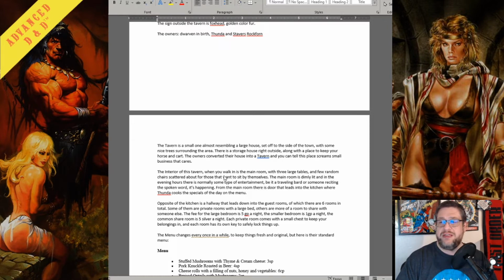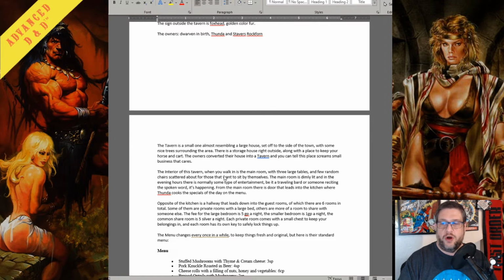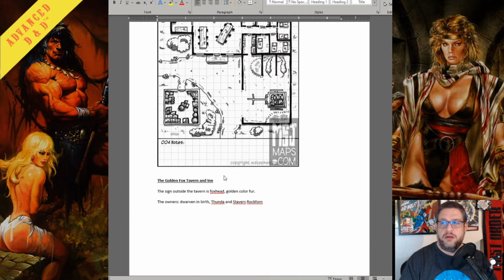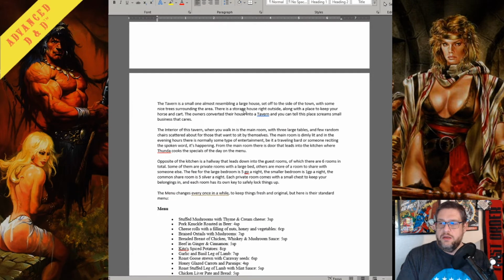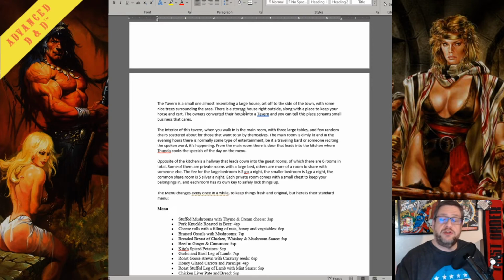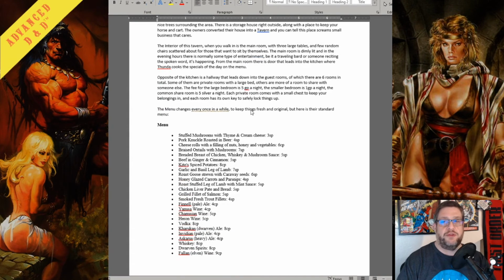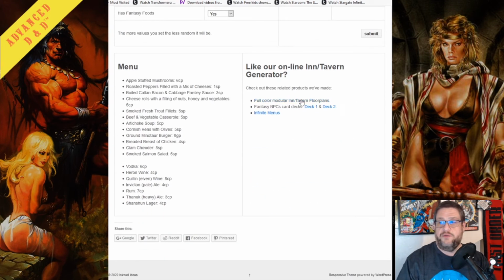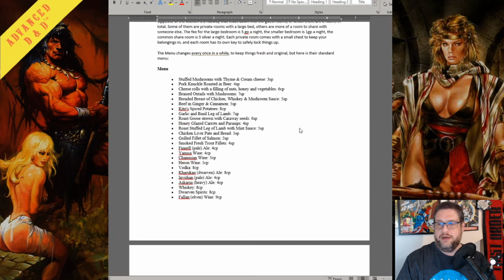Idols & Efreeti #47: AD&D 1e Tavern & Inn Design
Hey folks new video today. I was asked a while back how I go about designing up my taverns & inns. This is my process.

Thank you for checking out my channel. My focus is to make videos that are entertaining, show folks more about the game and have clean commentary. I have various play series going on depending on the day of the week.